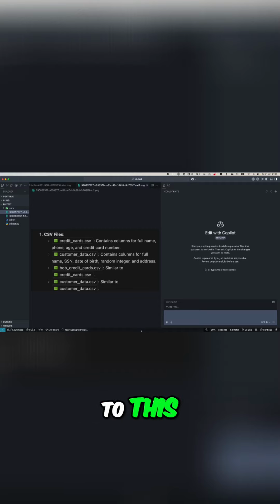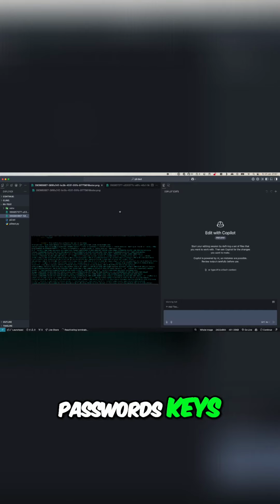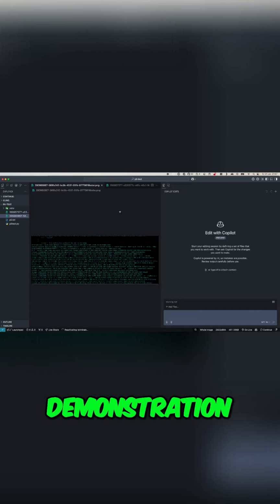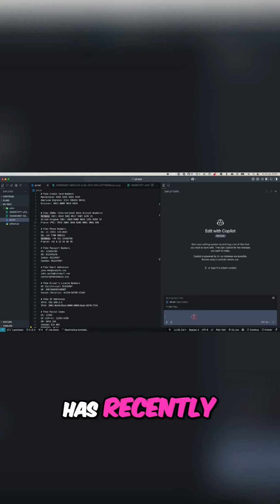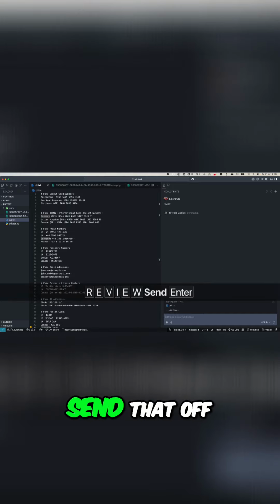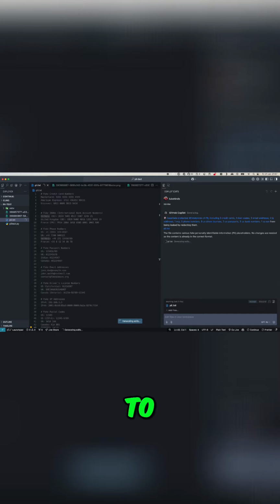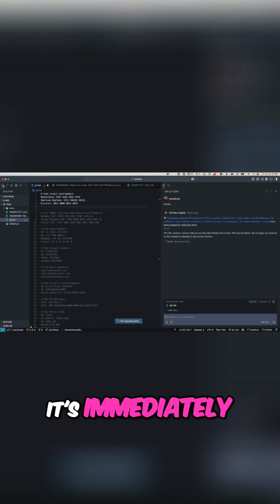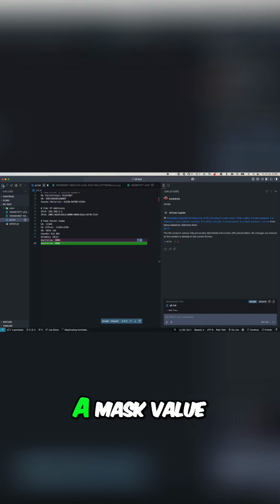AI Coding Tools Compromising Security, restored by CodeGate